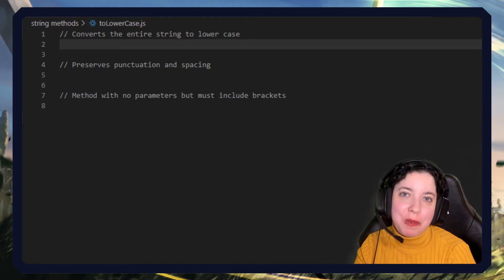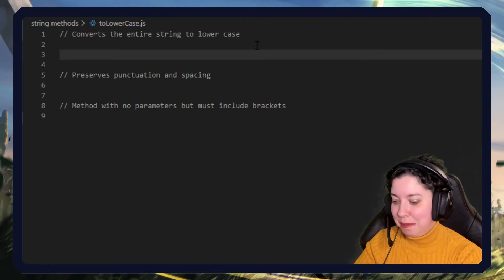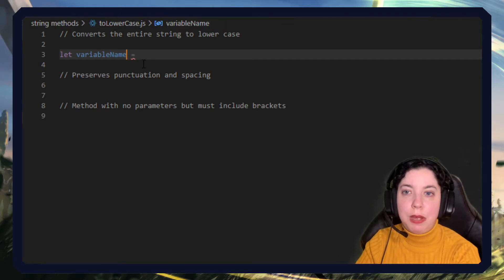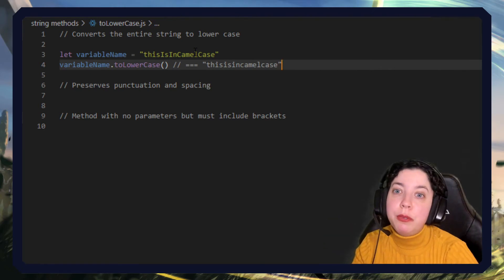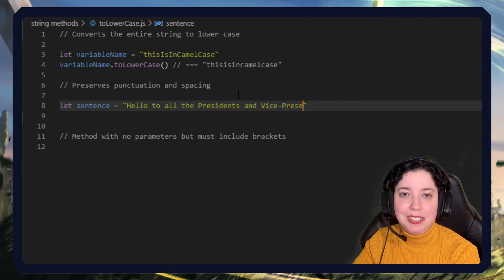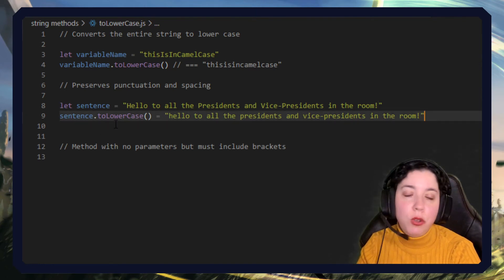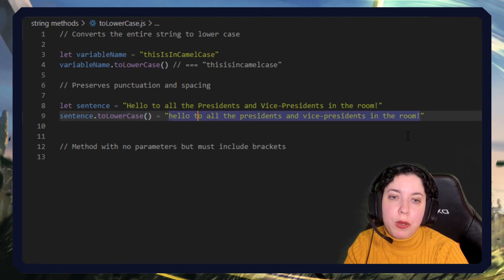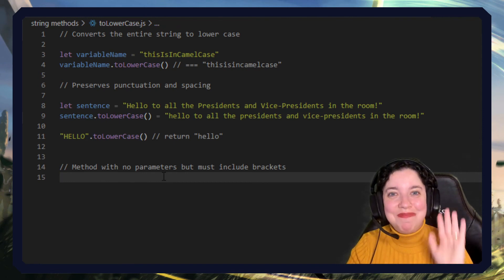What is the .toLowerCase() String Method? | JavaScript in LESS-THAN 3 | JavaScript Beginner Series